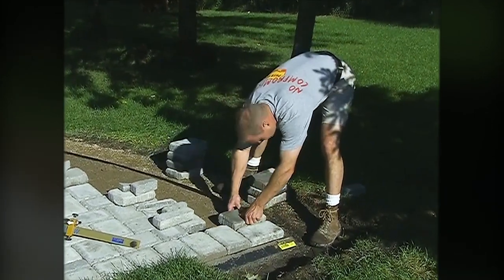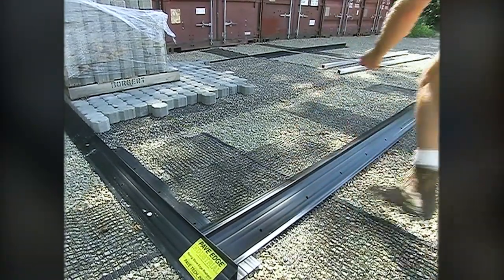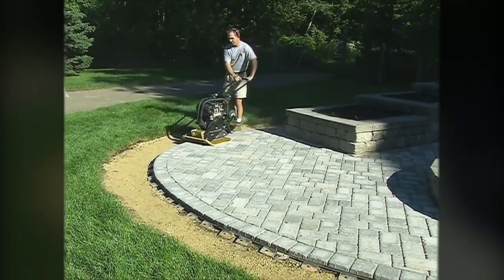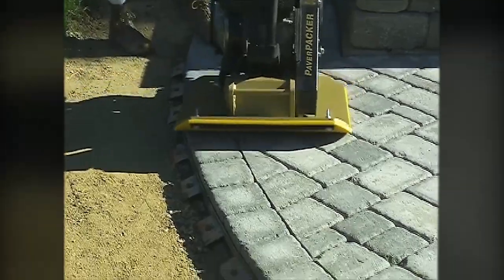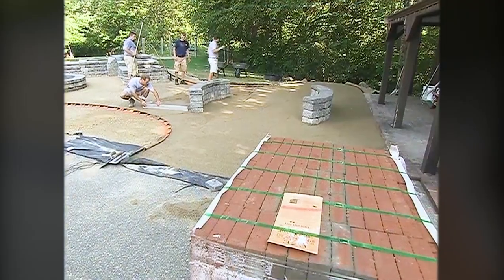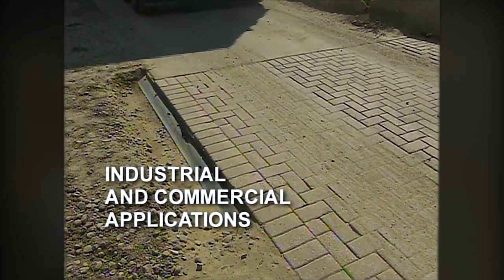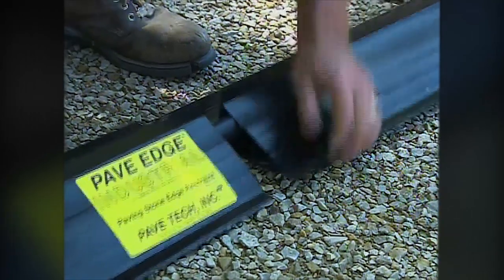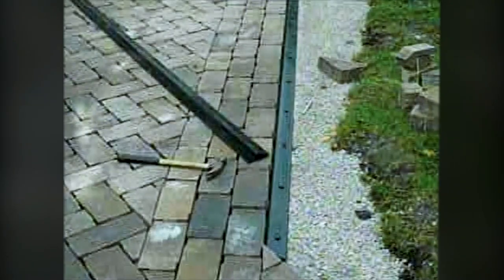PAVE EDGE (DVD Remaster) by PAVE TECH | Hardscape Outfitters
ABOUT PAVE EDGE:

The Japanese have a philosophy called “Zero Defect.” This concept states that “It is always cheaper and more profitable to do the job right the first time.” It is unbelievable how much money it costs to go back and repair a job. Man hours, mileage, equipment, loss of customer confidence, damaged reputation, and loss of revenue from not working on a paying job.

Currently there is no industry specification for one of the most important components of a flexible paver system … the edge restraint. Equally as important as proper base and durable pavers, the paver edging holds the entire pavement together. Flexible paver systems, whether interlocking concrete or clay pavers, only perform when there is interlock between the units. Paver interlock distributes loads on the surface to the surrounding units, regardless of whether it is pedestrian or vehicular traffic. Once the edge of an interlocking pavement shifts out, the project is compromised. If an edge restraint shifts, the joints begin to open up. Failure will follow, but may not be immediately noticeable.

PAVE EDGE offers unchallenged design flexibility, simple installation requirements, lightness in weight, superior strength and durability. PAVE EDGE is the first paver edging ever created and most widely accepted paver edge restraint system in use today! Designed to match the durability of the pavers, manufactured with heavy duty, high quality PVC.

PAVE EDGE will maintain the perimeter interlock better than any other product. Designed to work well for sidewalks, patios and driveways. The structural supports inside the triangular back support gives superior strength to the vertical wall against the pavers. The lip, that goes under the sand and pavers, further ties PAVE EDGE into the pavement system. The lip keeps the bedding sand from migrating out from under the edging. It also ensures that the paver edging will not move separately from the pavement (heave) during freeze/thaw cycles. If the bedding sand gets out or the paver edging heaves, or both, the pavement will fail.

Pave Edge Products:
RIGID – The original PAVE EDGE
Designed for straight areas, but flexible enough to support gradual curves. For smaller curves PAVE EDGE RIGID can be easily cut.
If you run out of PAVE EDGE FLEXIBLE on the job, you can easily cut the back of our PAVE EDGE RIGID with a hacksaw to transform it into flexible edging.
Designed to withstand loading forces equivalent to that of a heavily trafficked residential driveway and able to withstand occasional heavy truck loading.

FLEXIBLE
PAVE EDGE FLEXIBLE combines the durability and design of PAVE EDGE RIGID with flexibility to produce tighter and shorter curves.
Easily connected to PAVE EDGE RIGID, the two combine to do every job possible!
Do not use PAVE EDGE FLEXIBLE edging on straight areas, use only for radius areas.

INDUSTRIAL
Large, stronger design made especially for heavy vehicular, commercial, and industrial applications.
Only Paver Edge Restraint large enough for use with the thicker paver and bedding layer on a typical permeable application.
Designed for the harsh environment of Commercial and Industrial Pavements.

HI-VIZ
Bright yellow PAVE EDGE Rigid
Lipped design enables HI-VIZ to hold pavers and sand in place
Reduces trip hazards
Transitions nicely from an aisle to booth area
Easy to install
6′ lengths

About PAVE TECH

PAVE TECH stands for quality and service to the industry with the slogan “NO COMPROMISE”. PAVE TECH actively participates in national associations such as ICPI (Interlocking Concrete Pavement Institute), the BIA (Brick Industry Association) and the NCMA (National Concrete Masonry Association). PAVE TECH’s many contributions to the paver industry include seminars, site demonstrations, product videos and an indoor training center (The School for Advanced Segmental Pavement). PAVE TECH has been involved with numerous national TV shows including “Hometime”, “The Home Pro”, “Gimme Shelter” and “Home Savy”. PAVE TECH started out as a paver contracting business that has evolved into distribution of products which will make contactors more efficient with their time and materials.  PAVE TECH is actively involved in research, development and education of products and techniques used in the paver industry. PAVE TECH distributes PAVE EDGE the proven best performing plastic edge restraint, SANDLOCK, an organic joint sand stabilizer, Paver Installation Tools and Equipment, PAVE CHEM, cleaners, sealers and Adhesives for hardscapes and Material Handling Equipment. PAVE TECH continues to provide the absolute best support for our products and our industry. Our commitment to provide the BEST in all areas continues to be the driving force behind PAVE TECH and its growth.